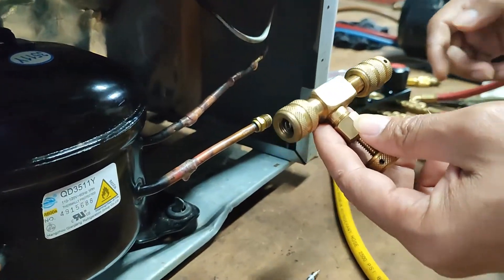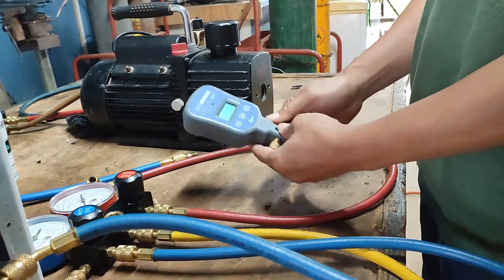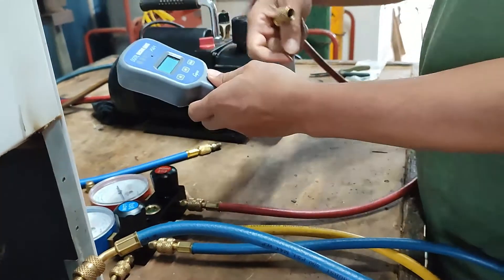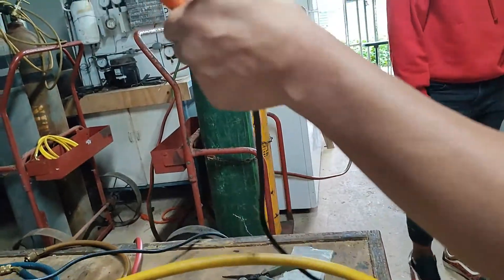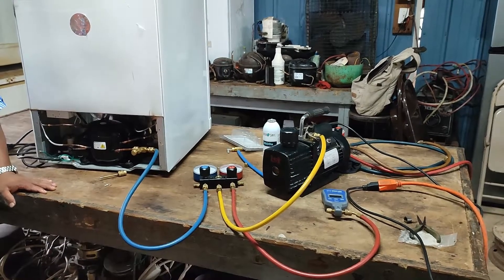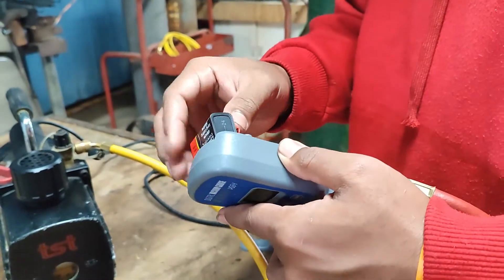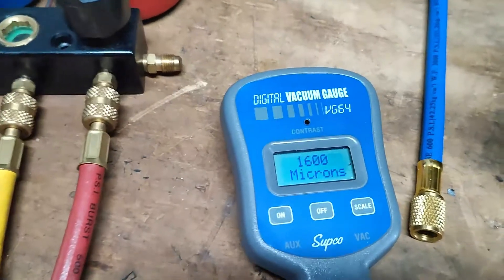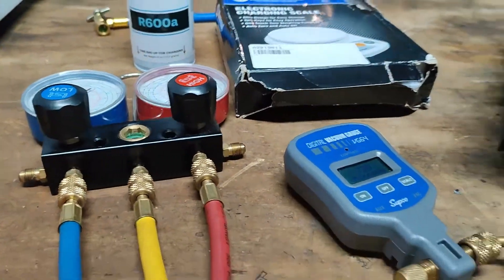R-600a Freezer Vacuuming Demo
The video demonstrates the steps of evacuating a freezer charged with an R-600a (Iso-butane) refrigerant.